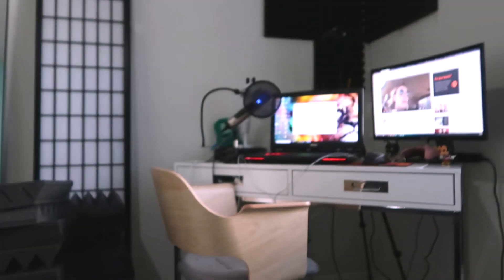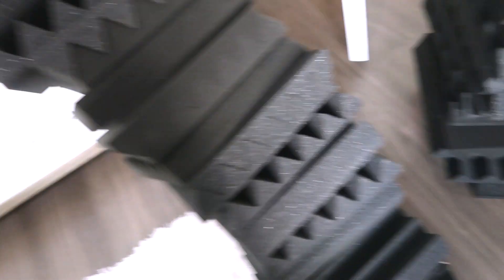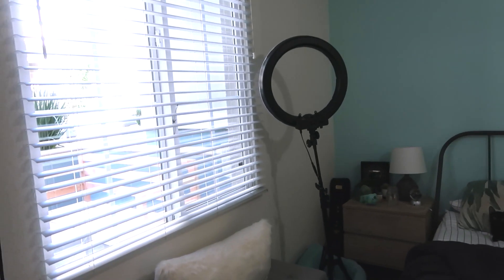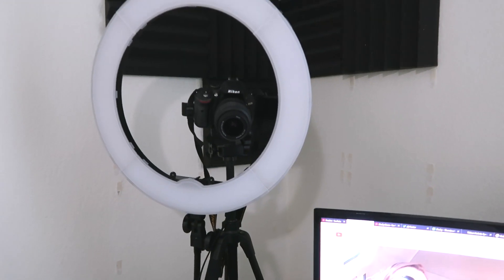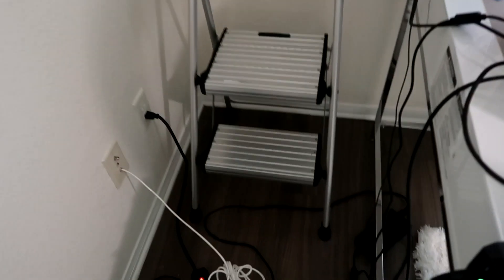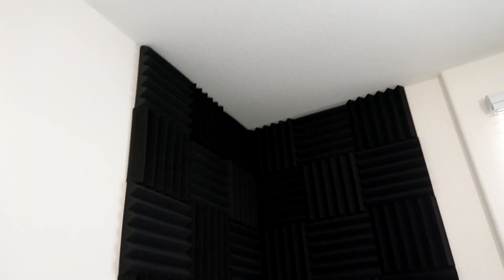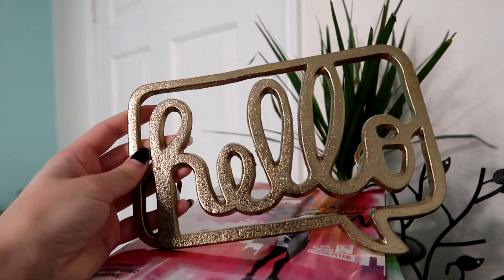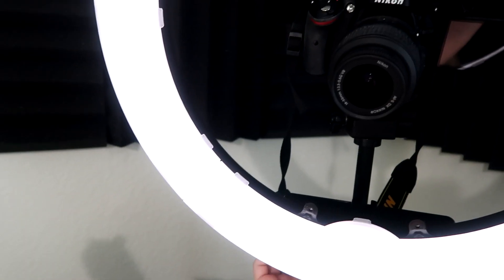MY NEW RECORDING STUDIO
MY NEW RECORDING STUDIO! Today I finally finish my bedroom/studio/recording set up so I have no more excuses to not upload my GOOD OLD CONTENT! Thanks for all the love and support and patience! I'm bACK BABY!!

If you read this far, say 'THAT HIGH QUALITY SHUB' in your comment ;)